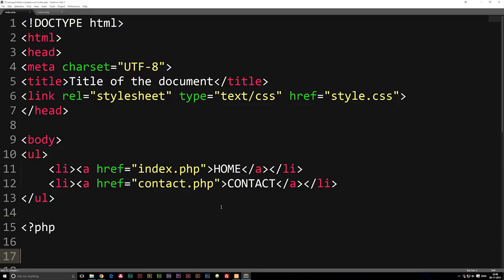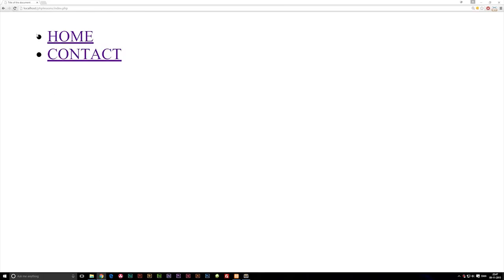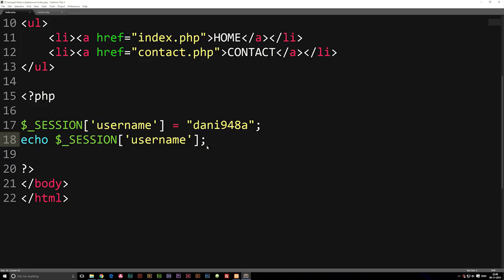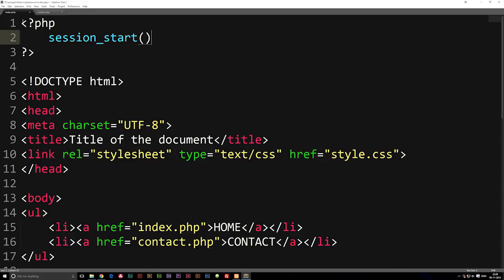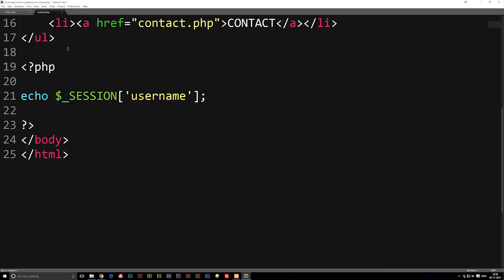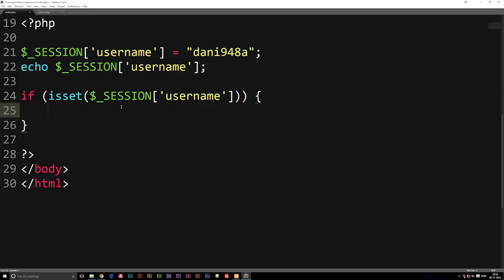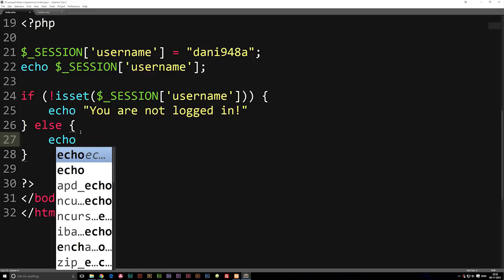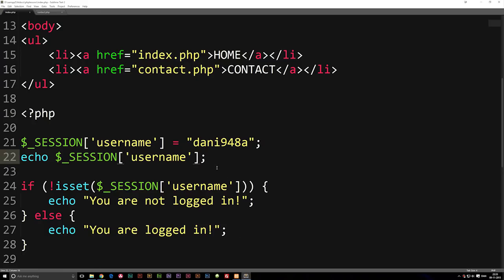28 How to Start a Session in PHP PHP Tutorial Learn PHP Programming PHP for Beginners